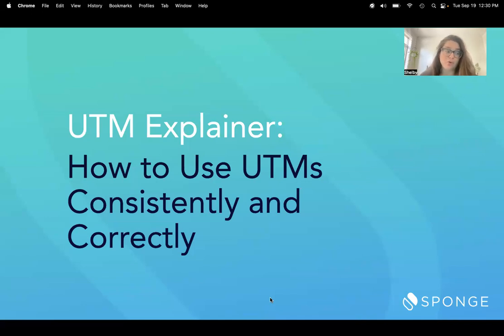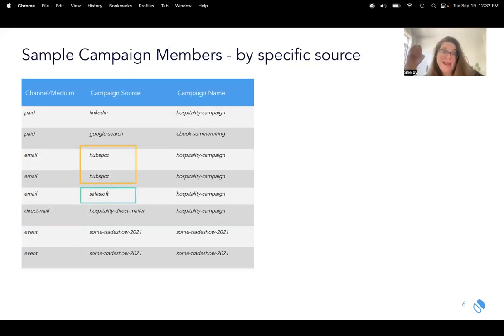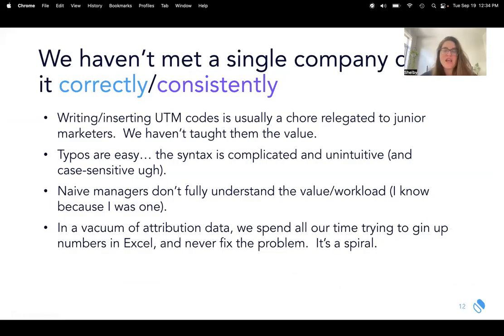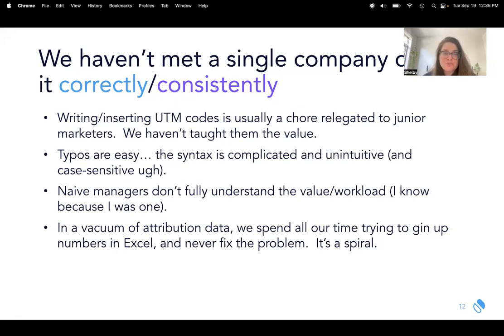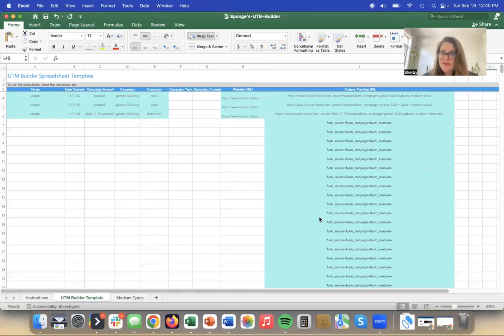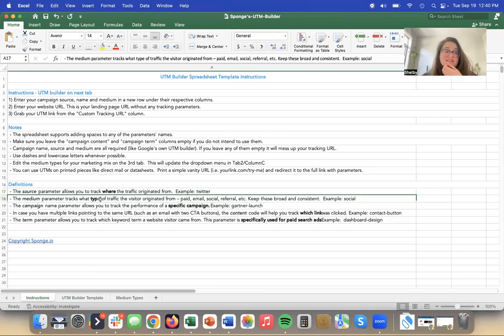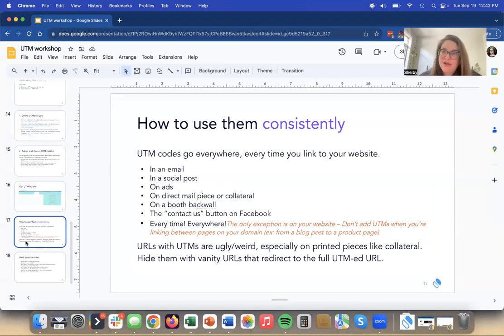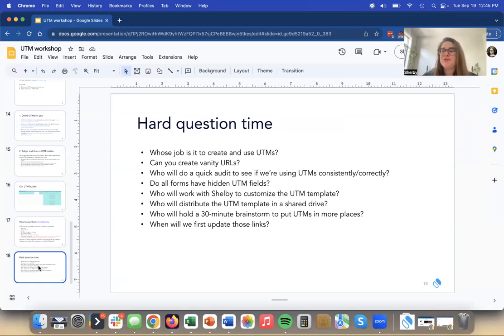UTM Tracking for Marketing Attribution | How to Build a UTM Strategy & Builder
Are you underestimating the value of UTM tracking? UTM parameters are essential for understanding which marketing campaigns, channels, and tactics are driving traffic, leads, and revenue. Yet many marketing teams treat UTM tagging as an afterthought, resulting in inconsistent tracking and incomplete attribution data.

In this tutorial, Sponge explains why UTM tracking matters, how to develop a consistent UTM strategy, and how to build a UTM builder to make campaign tracking easier and more scalable.

In this video, you'll learn:
- Why UTM attribution data is critical for measuring marketing performance.
- Where and when to use UTM parameters across marketing channels.
- What each UTM parameter means, including source, medium, campaign, content, and term.
- How to analyze campaign data and connect marketing activity to CRM reporting.
- Common UTM tracking mistakes and pitfalls to avoid.
- How to create a UTM builder to standardize campaign tracking.
- How to implement a scalable UTM strategy across your marketing team.

Video Chapters:
00:00 Understanding UTM Basics
01:34 Analyzing Campaign Data
02:30 Tracking in CRM Systems
03:45 Common UTM Pitfalls
05:55 Building a UTM Strategy
09:42 Using the UTM Builder
12:00 Implementing UTM Tracking at Scale

Need help improving your marketing attribution and reporting?

Sponge helps B2B organizations strengthen marketing operations, demand generation, CRM reporting, and revenue operations.